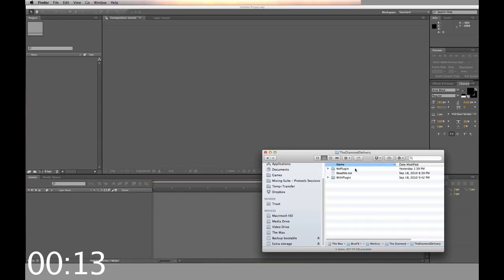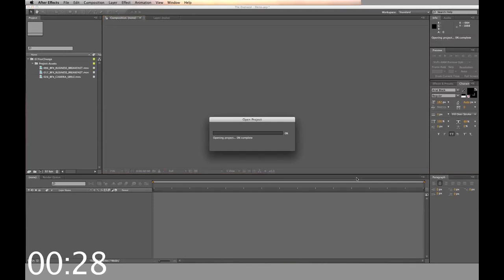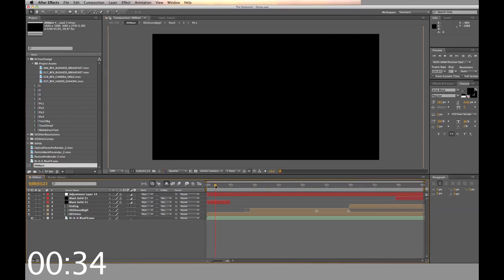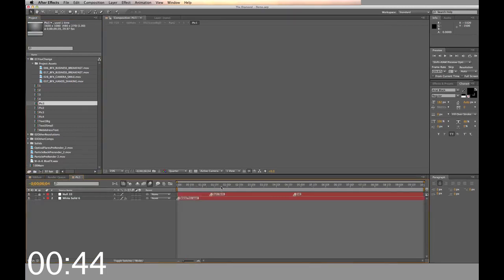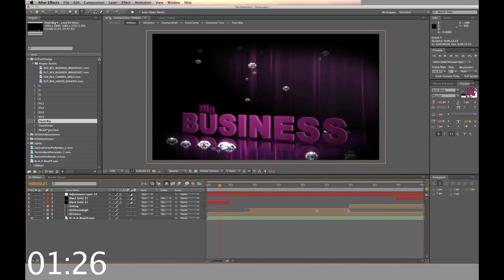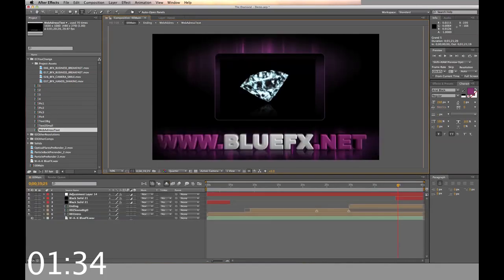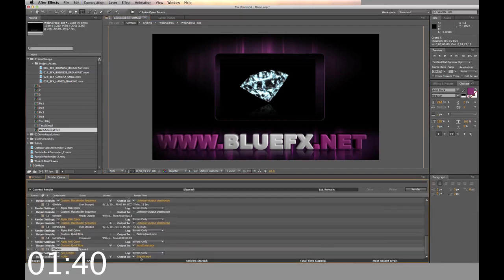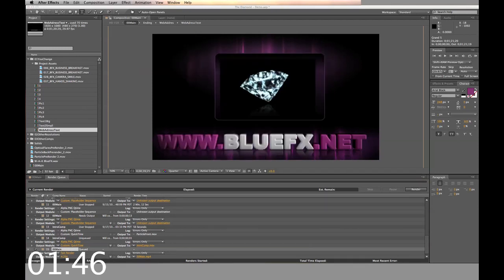Adobe After Effect Template BlueFX The Diamond Demo